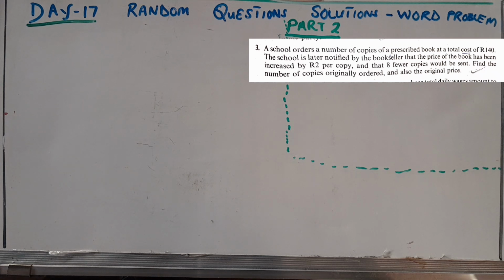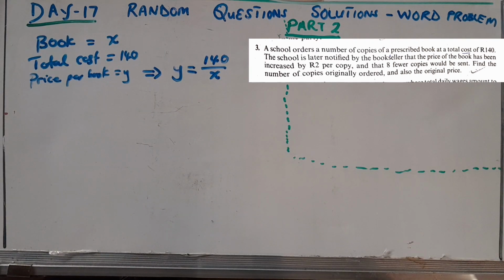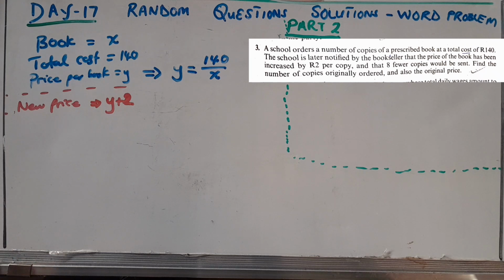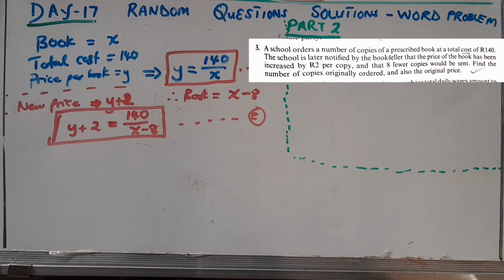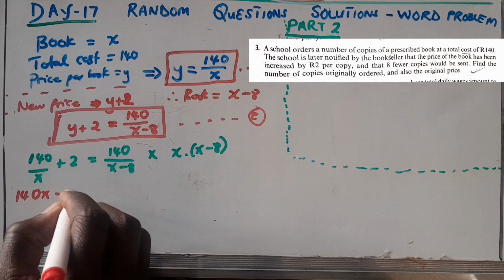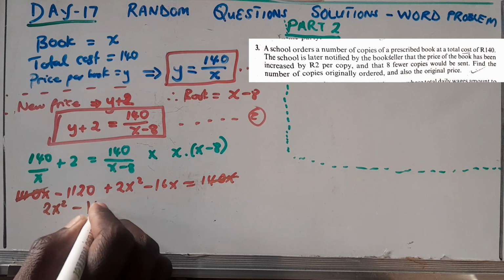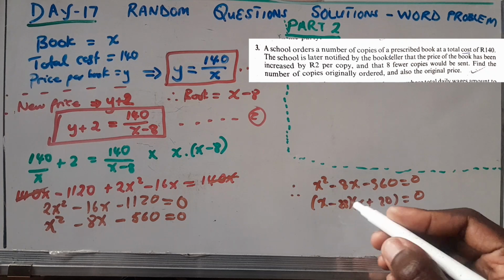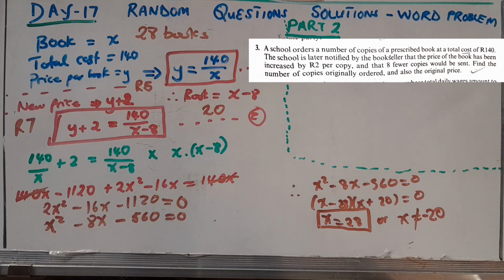DAY 17 - RANDOM QUESTIONS SOLUTIONS, word problems part 2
just like promised , in this session we dealt with word problems,  or maths modeling.  this type is based on financial word problems.  PART 2